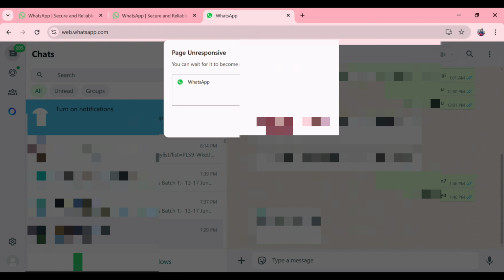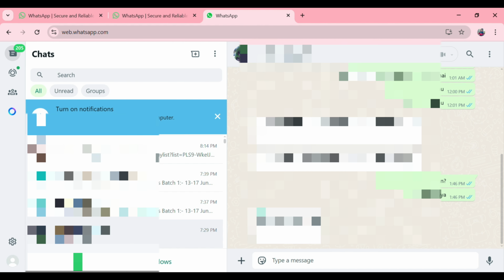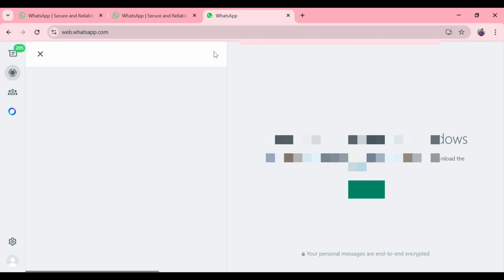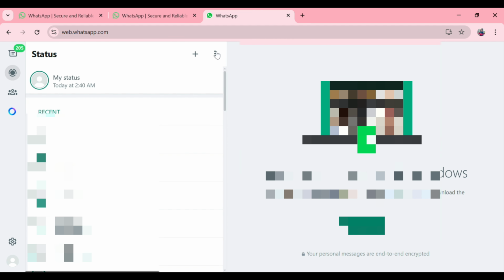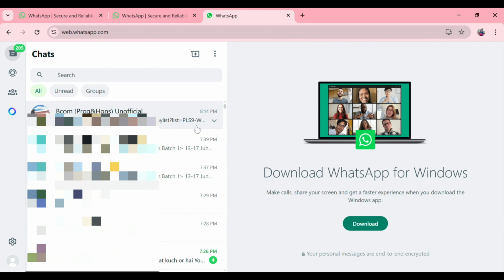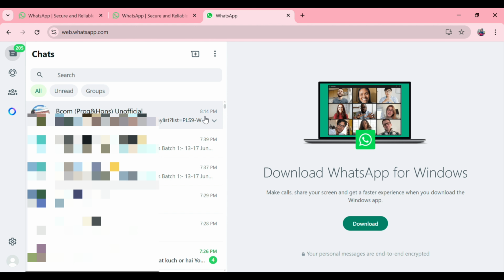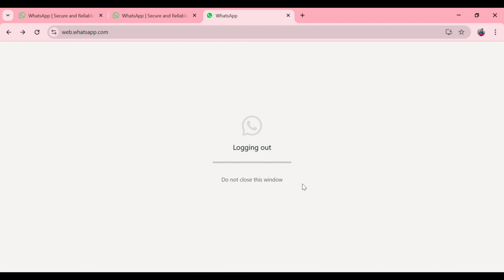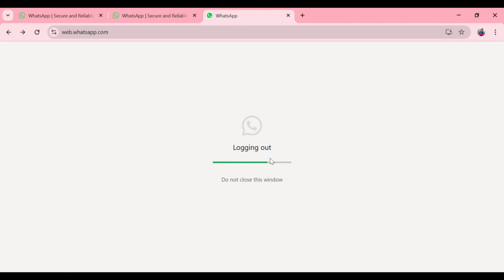How to Log Out of WhatsApp Web from Laptop on Windows 11 – Easy Step-by-Step Guide 2025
Logging out of WhatsApp Web on your Windows 11 laptop is an essential step to protect your privacy and ensure your WhatsApp account stays secure, especially if you use shared or public computers. WhatsApp Web allows you to access your WhatsApp messages from a browser, providing convenience for typing and multitasking. However, forgetting to log out can leave your conversations accessible to others. This detailed guide will show you how to securely log out of WhatsApp Web from your Windows 11 laptop in multiple ways, helping you keep control over your account.

You’ll learn two main methods for logging out: directly from your laptop’s browser and remotely from your connected phone. The first method involves opening WhatsApp Web on your laptop, accessing the settings menu, and selecting “Log out” to end the session immediately. This is the quickest way to disconnect your browser session and protect your chat data.

The second method is useful if you forgot to log out from a public or shared device. From your WhatsApp mobile app on your iPhone or Android phone, navigate to Settings, then Linked Devices (previously called “WhatsApp Web/Desktop”), where you’ll see all active sessions. Here, you can remotely log out from any connected device, including your Windows 11 laptop, by tapping the session and selecting Log out. This ensures your WhatsApp account remains safe, even if you no longer have access to the laptop.

This guide also includes tips on recognizing unauthorized sessions, securing your WhatsApp account with two-step verification, and best practices for using WhatsApp Web responsibly. For example, always log out when done, avoid saving login credentials on shared devices, and monitor your active sessions regularly.

Whether you’re a casual user or a business professional using WhatsApp Web on Windows 11 for communication, following these simple steps will help you maintain your account privacy and prevent unauthorized access.

Stay safe, secure, and in control of your WhatsApp conversations with this easy-to-follow tutorial on logging out from WhatsApp Web on your Windows 11 laptop.